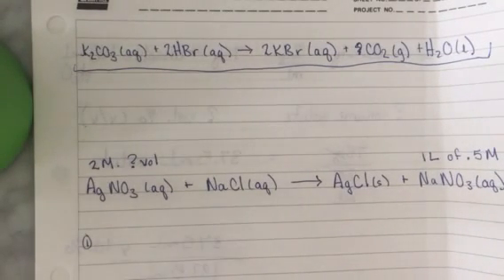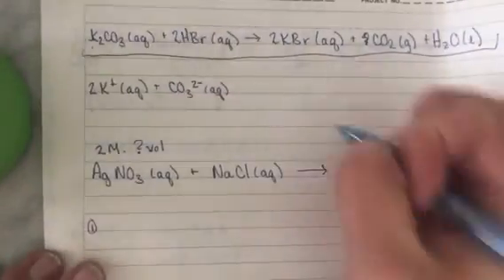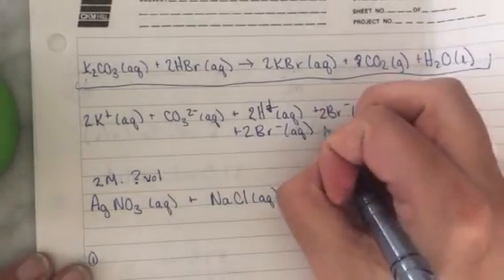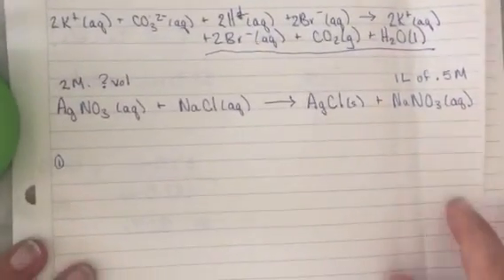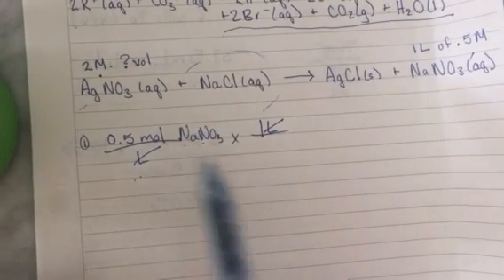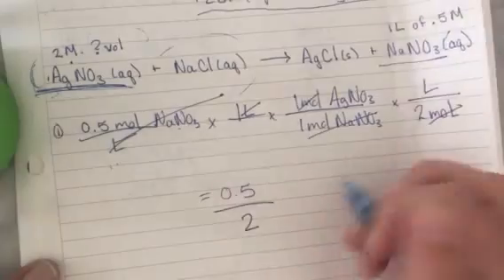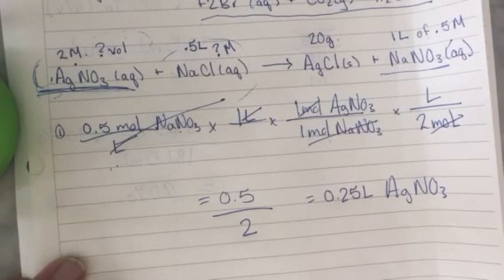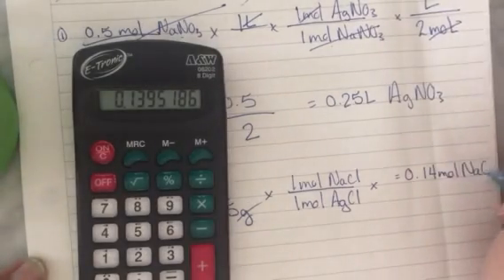CCCOnline CHE101 - Chapter 9 Homework Examples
...continuation of the video for the quiz.